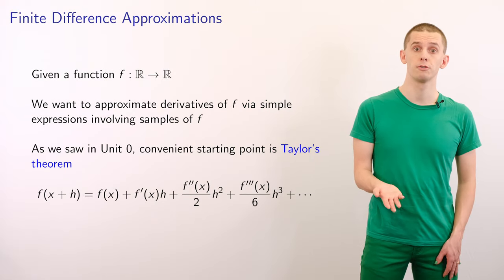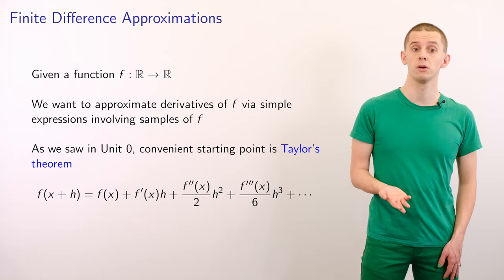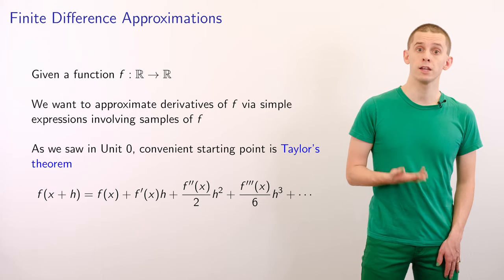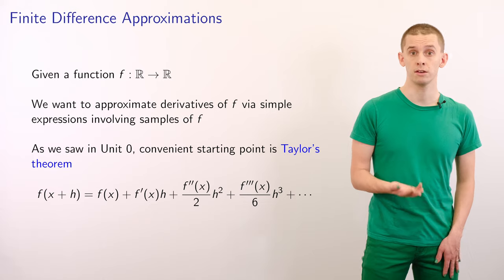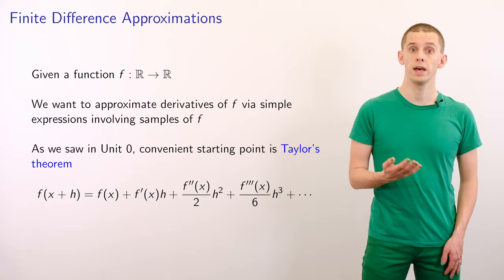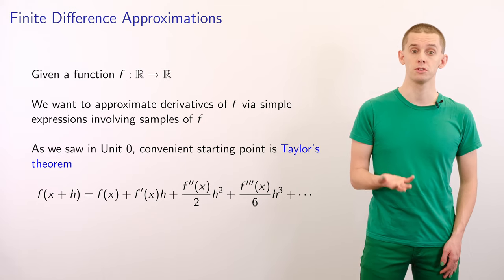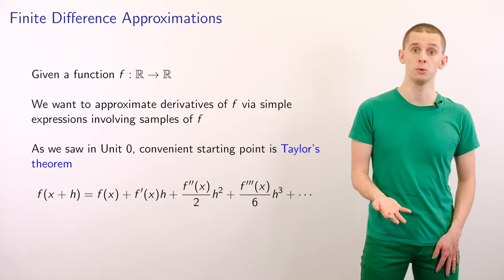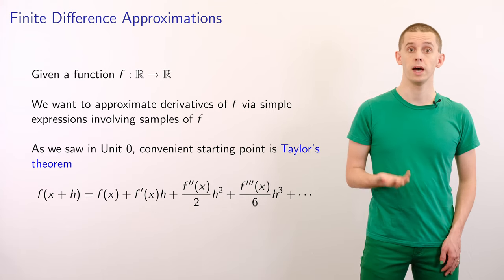Harvard AM205 video 3.5 - Finite-difference approximations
Harvard Applied Math 205 is a graduate-level course on scientific computing and numerical methods. This video shows how to numerically differentiate functions using finite-difference approximations.